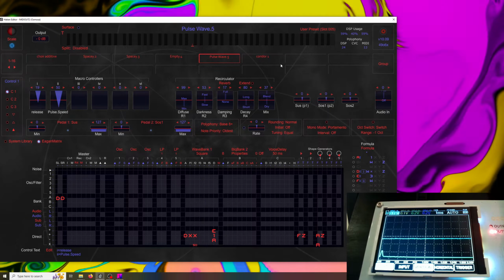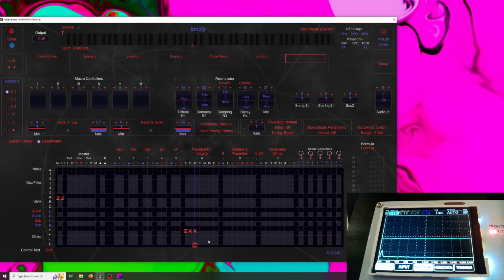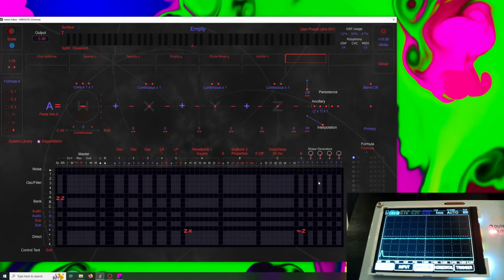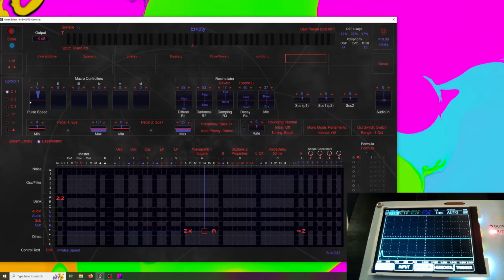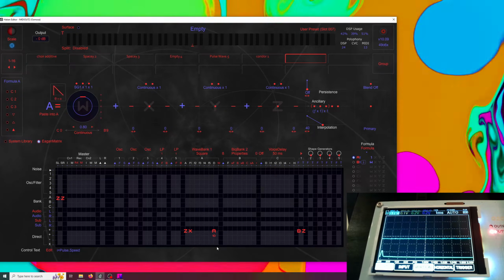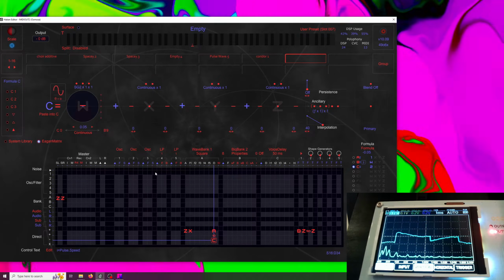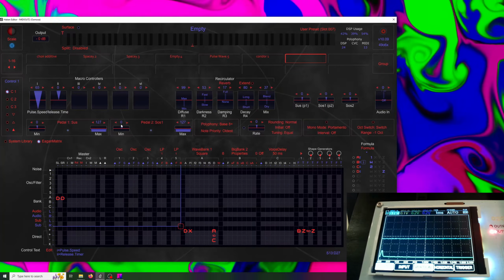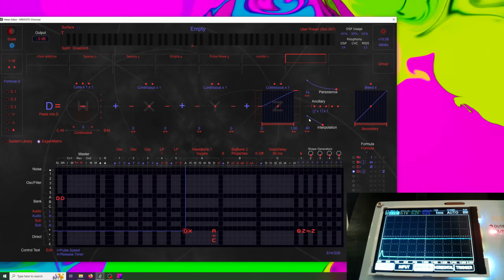Osmose - Creating a Pulse Wave in the Haken Editor/EaganMatrix [Beginner guide]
Hello!
I got the Osmose a few days ago and I am currently learning the engine which is quite a challenge to say the least
While there are plenty of videos showing of the sounds it comes with and the keys I found there aren't too many touching the haken engine so I wanted to show you how can can make some basics without having to go through all the presets to use as example

I hope this is helpful and in case i'm doing something stupid which can be done better please let me know!